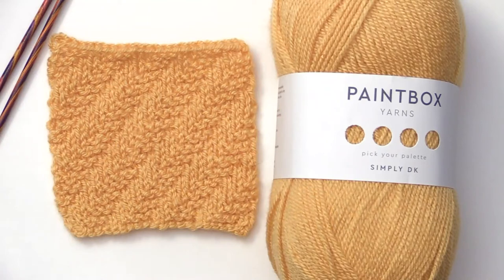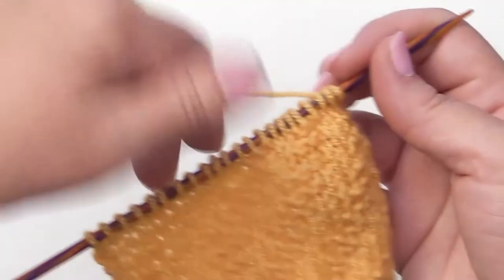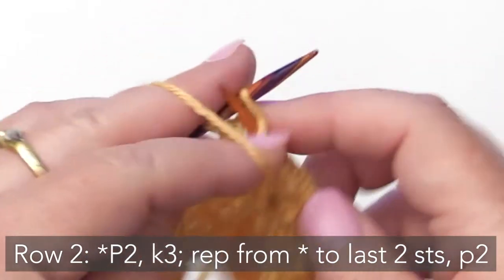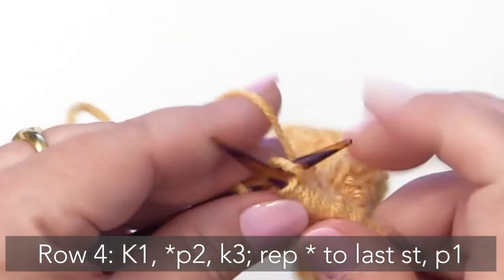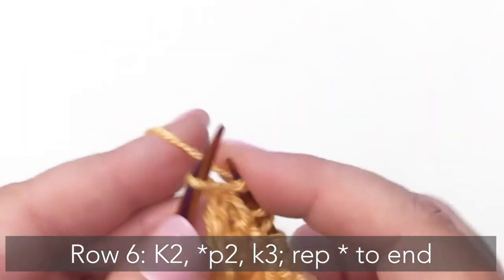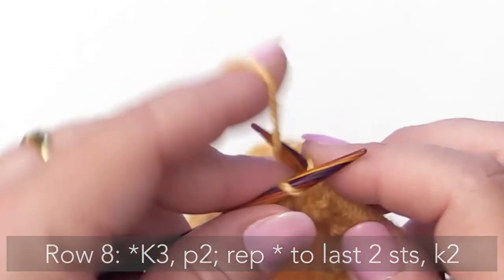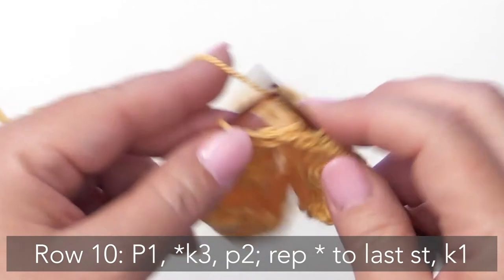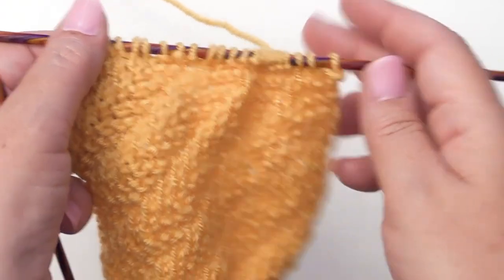Learn to Knit the Diagonal Garter Rib Stitch - Continental Style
This is a very simple, beginner friendly stitch that is worked over 5 stitches and 10 rows using only knits and purls. Join me as I show you step by step how to create this super easy and beautiful stitch.